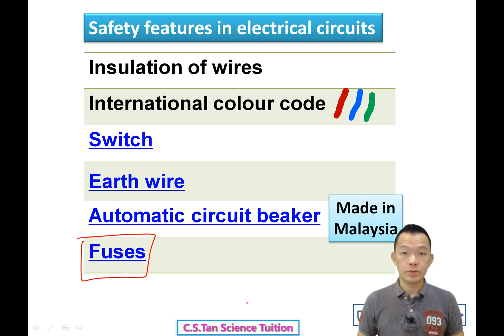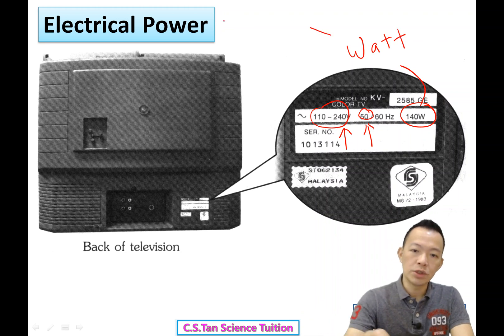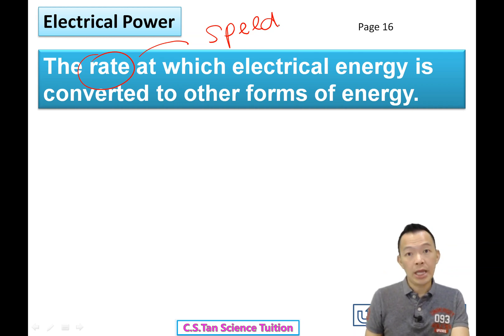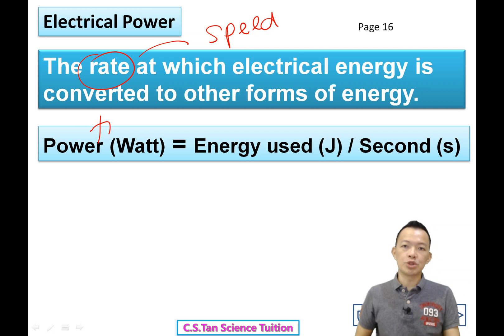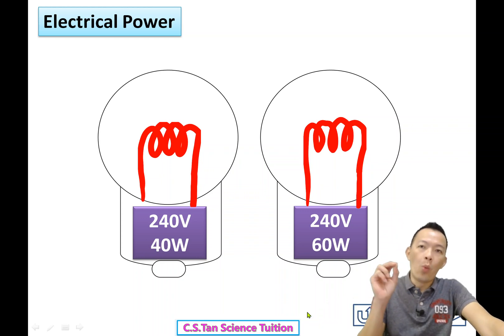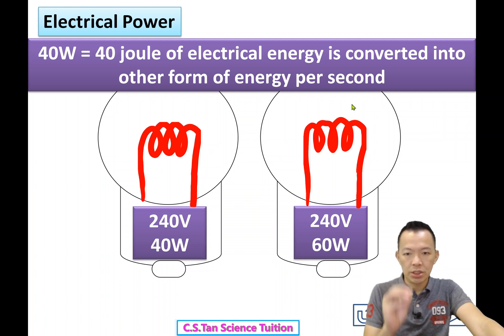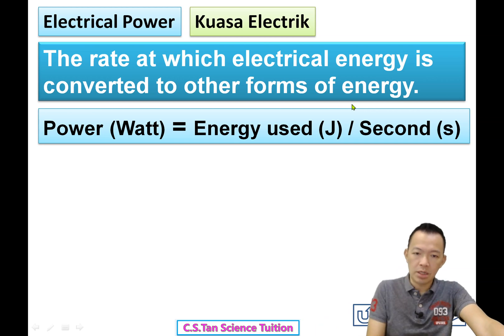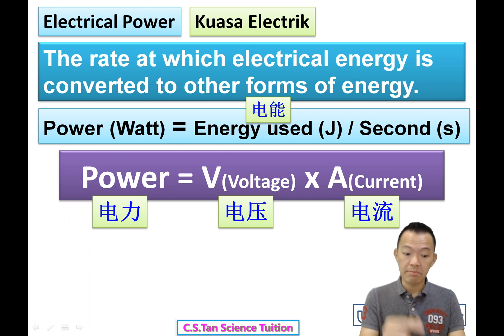Form 3 Science Chapter 6 Electrical Power